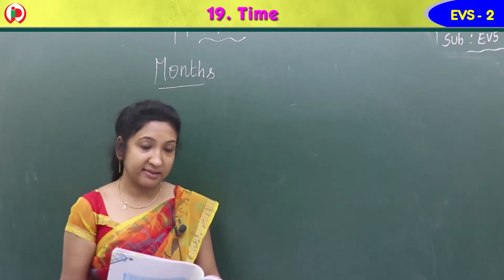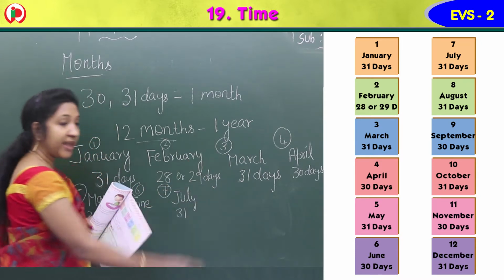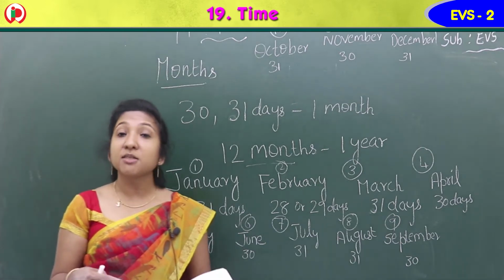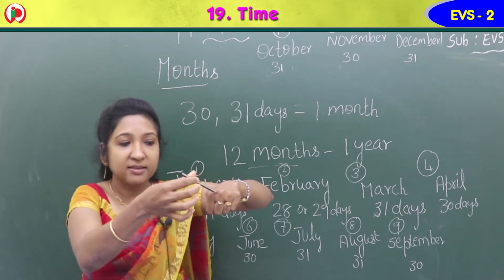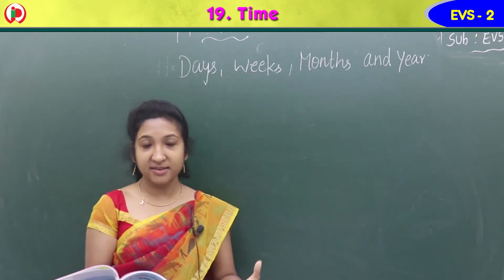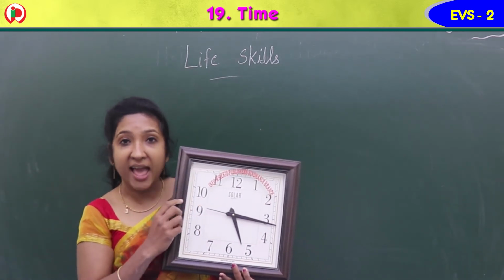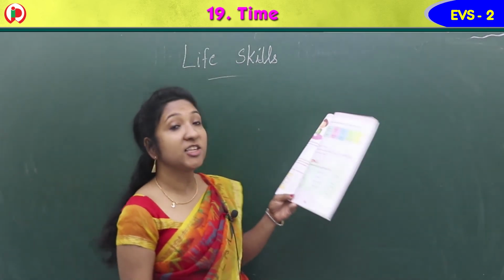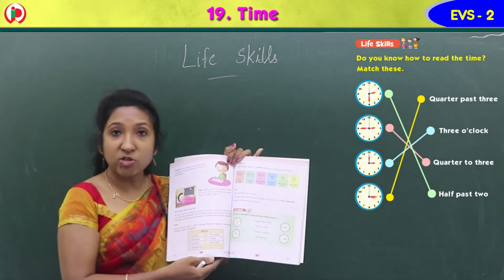19 Time part 2 GS2